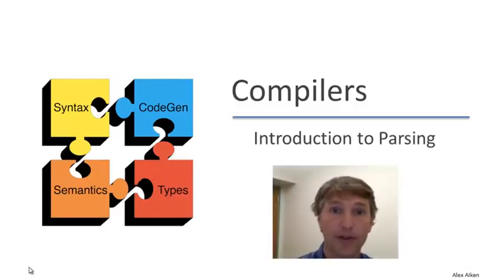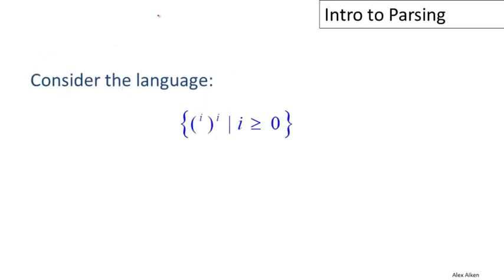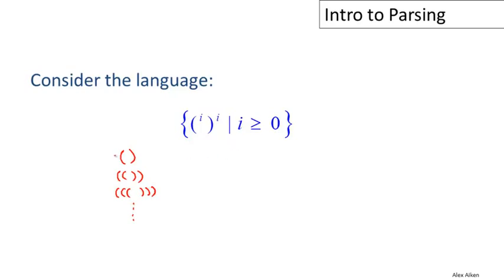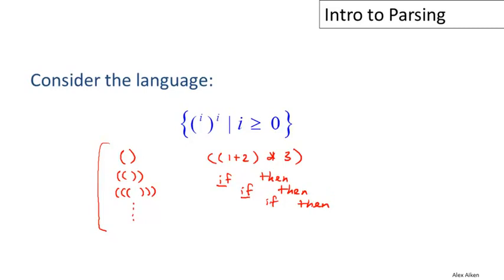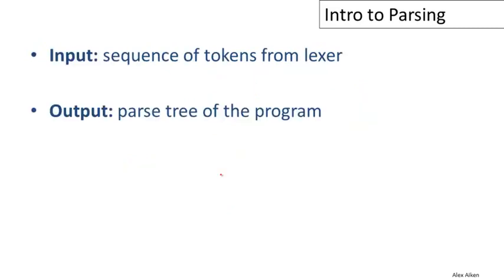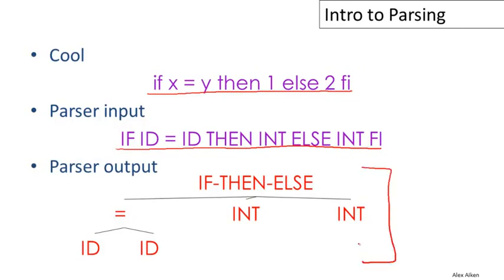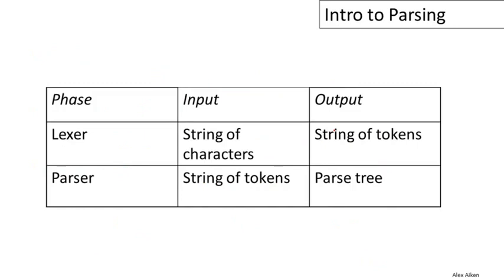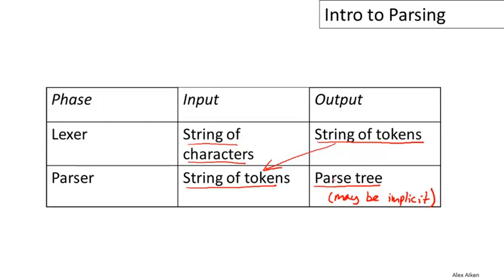5 1 05 01 Introduction to Parsing 5m31s